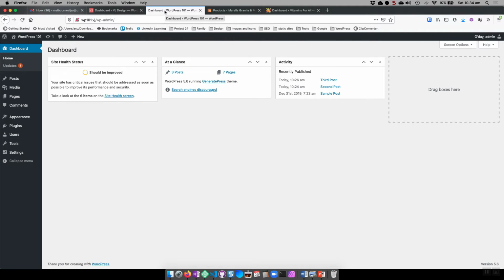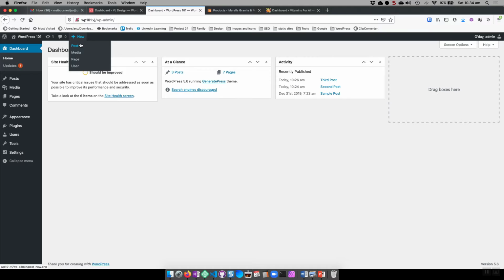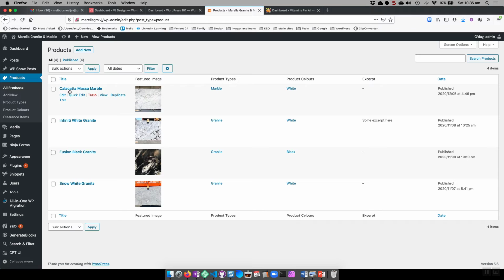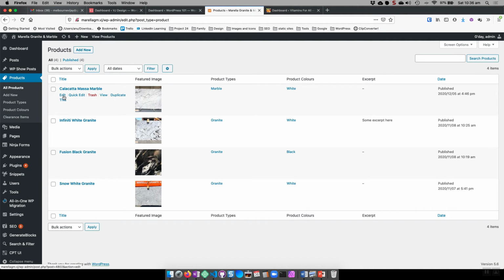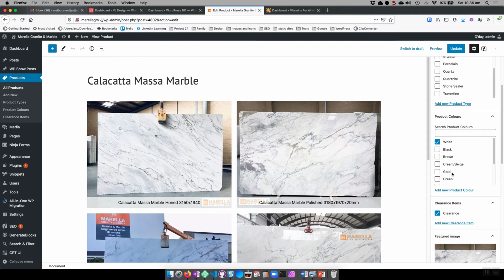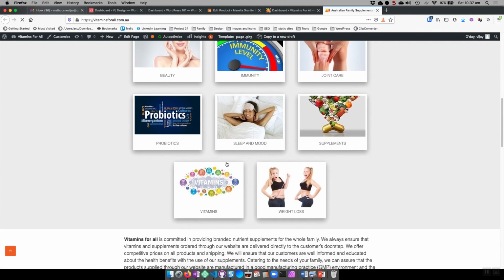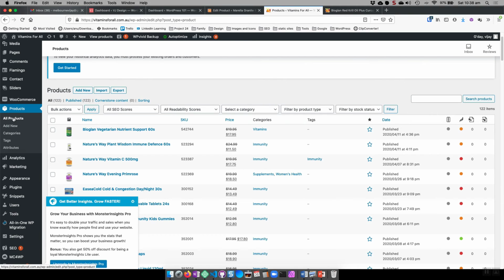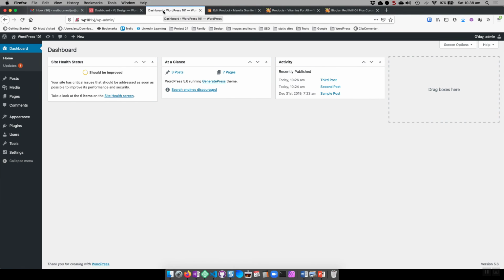WP101 06 05 Custom Post Types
In this video you will learn about:
0:00 What is a custom post type?
0:52 Examples of custom post types
1:25 What are custom taxonomies?
1:48 Examples of custom taxonomies
2:45 Example custom post type of products on an eCommerce site

This post is part of WordPress 101 Series. These tutorials are meant to be a starter help for anyone who never used WordPress before.